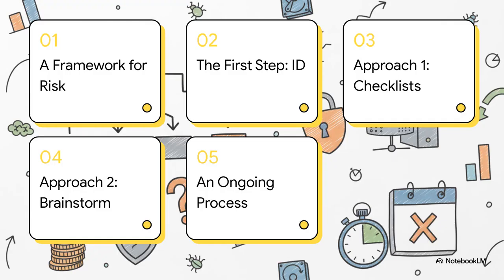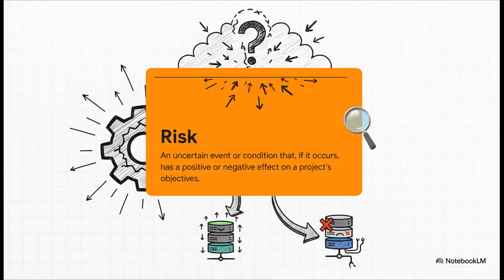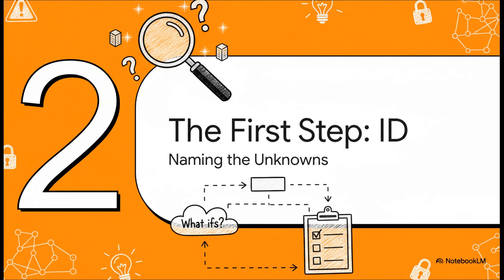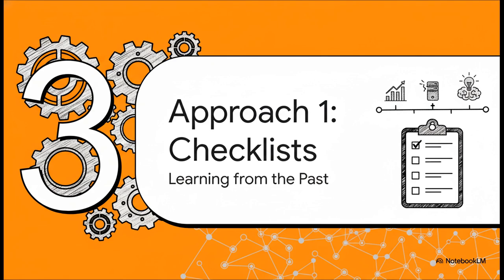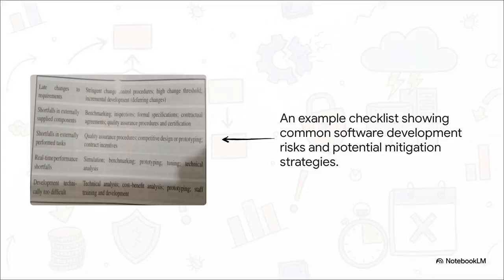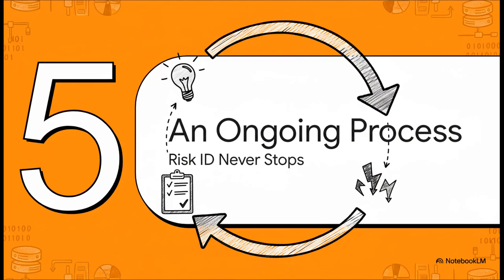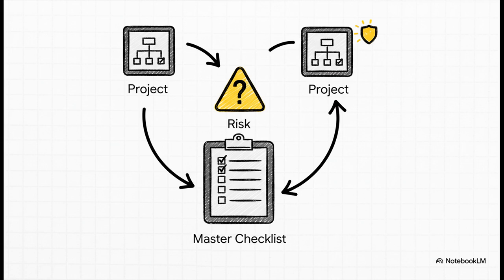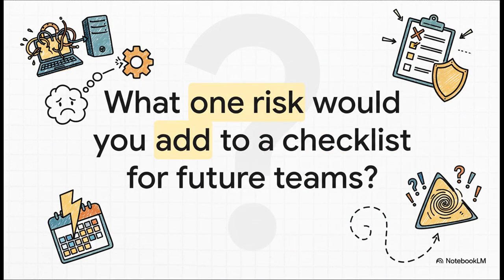Identifying IT Project Risks